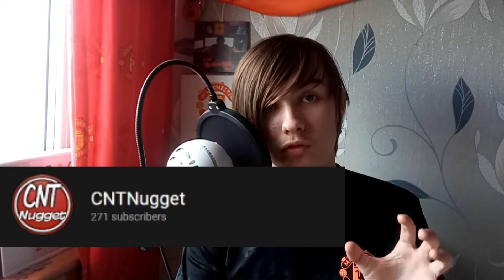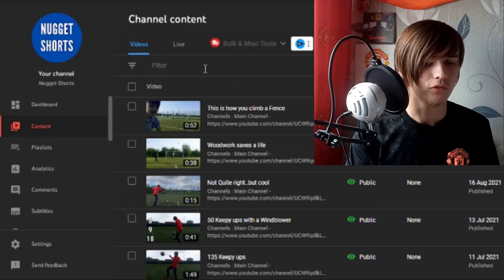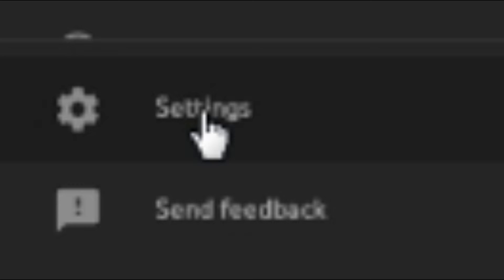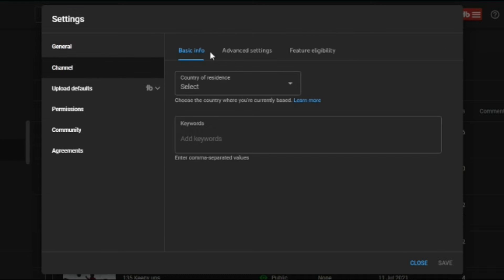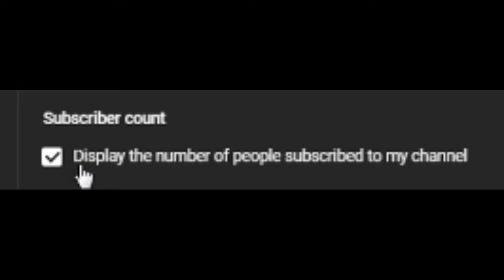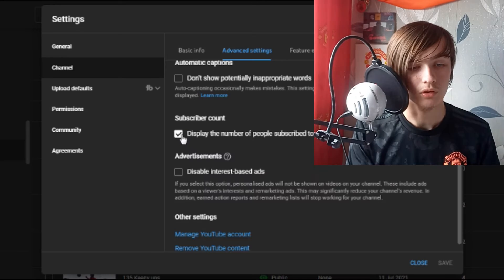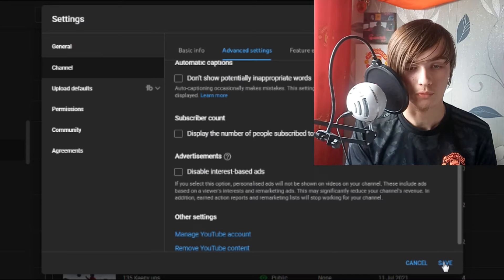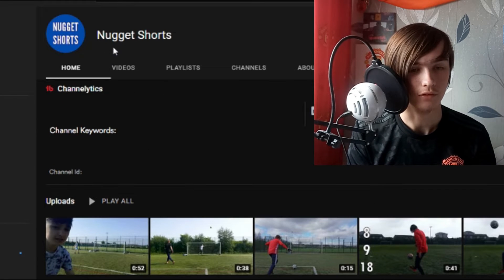How to HIDE your SUBSCRIBER COUNT on YOUR YouTube Channel!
This video shows you how to remove your subscriber count from being public on your channel. This means that anyone that comes across your channel or videos will not be able to see how many subscribers you have.

Last Video -